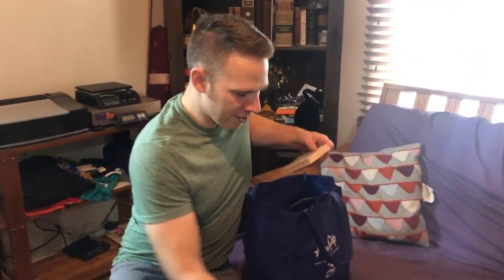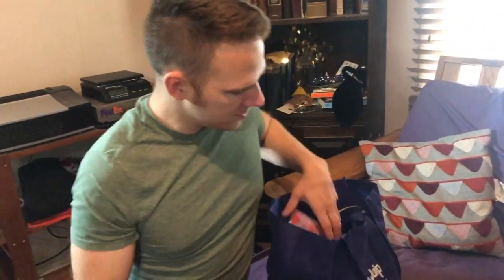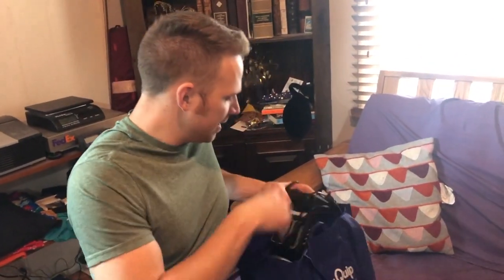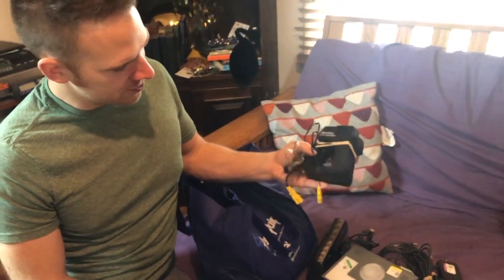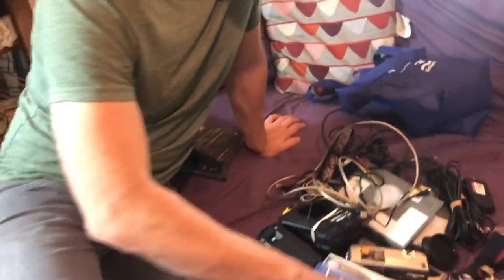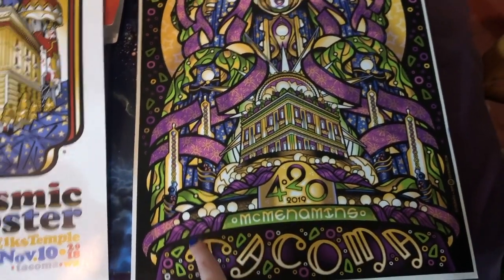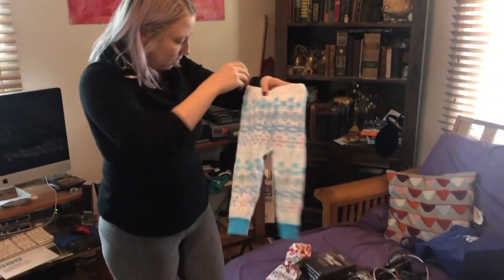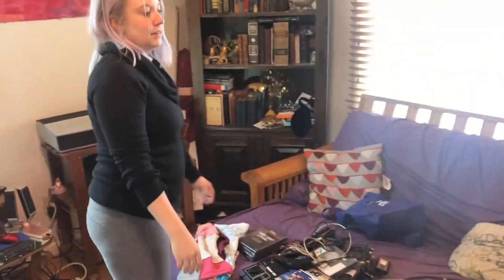Spent $25 at Goodwill Bins! Haul for Resell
Good will outlet haul of electronics and clothing. Spent less than $25 ($8 just on electronics and media) which will bring over $300 in sales just in the electronics. The clothing will bring in around $110.
This is where I started the resell business and it feels appropriate to share my roots. It isn't difficult to make money doing this and the cost of entry is very low (as is the risk), but shifting into the mind state of spending money to make money (as opposed to time, although time is required) is where the first hurdle is presented.